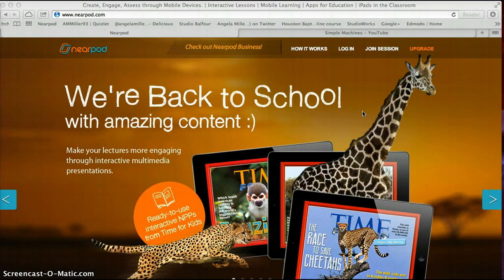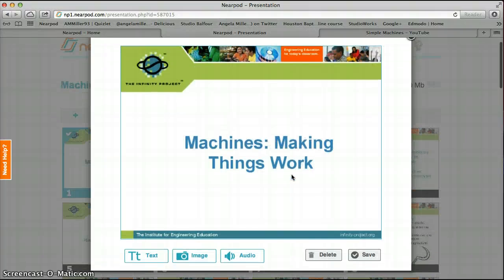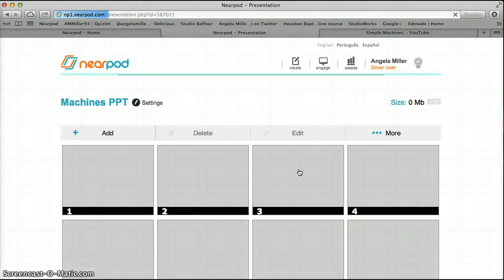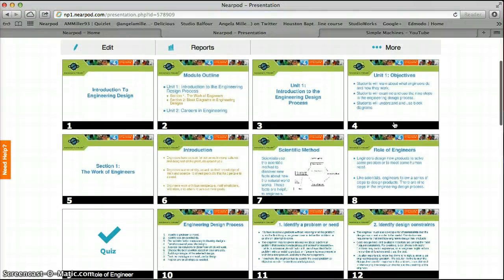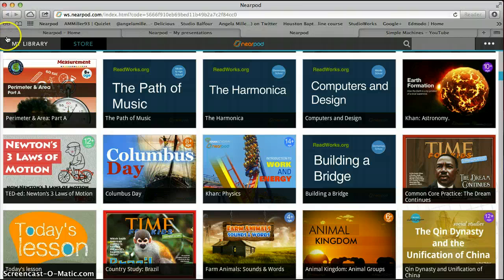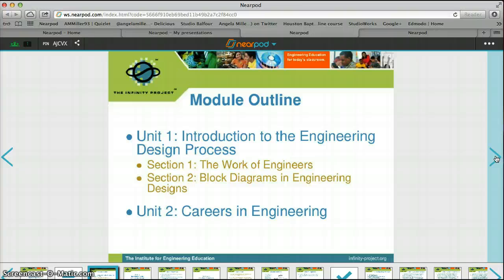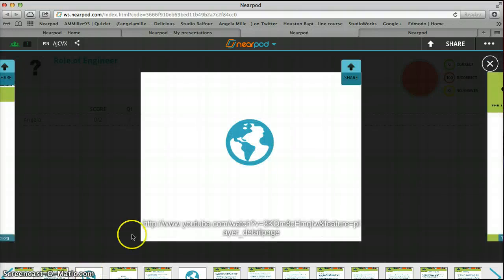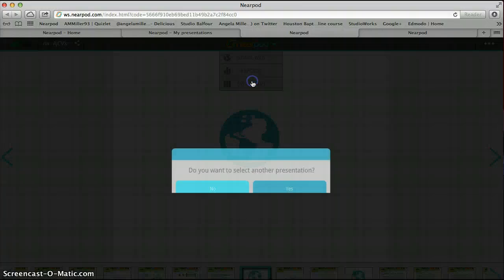Introduction to Nearpod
How to create a presentation in nearpod.